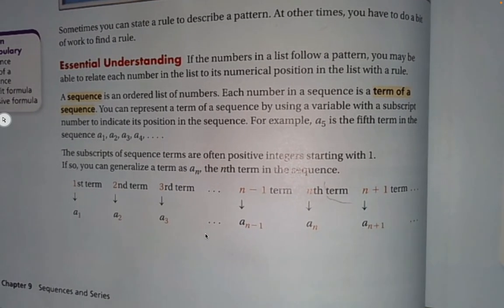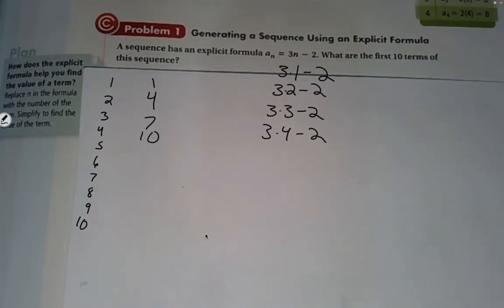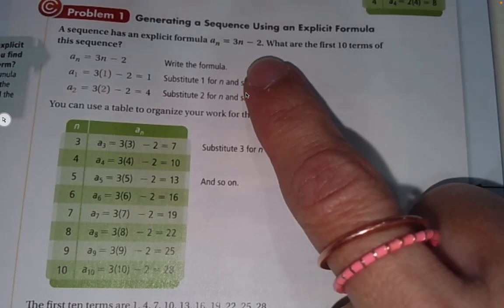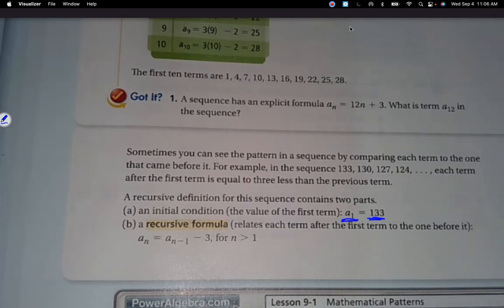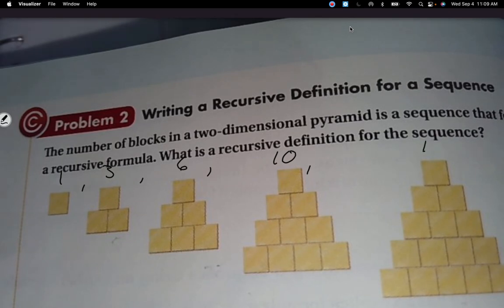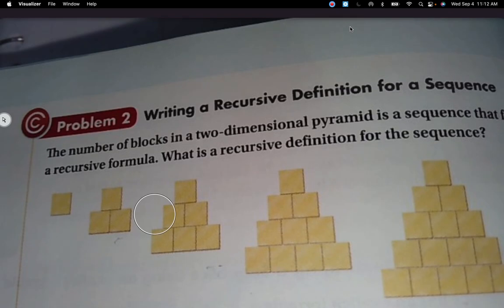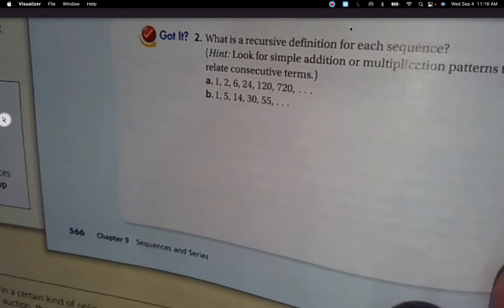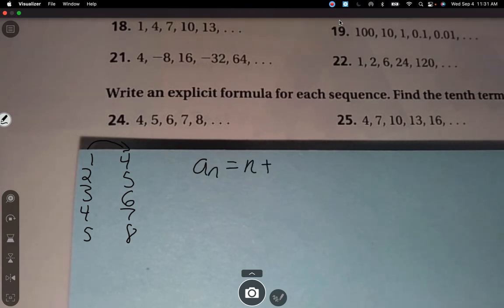Sequences and Series1